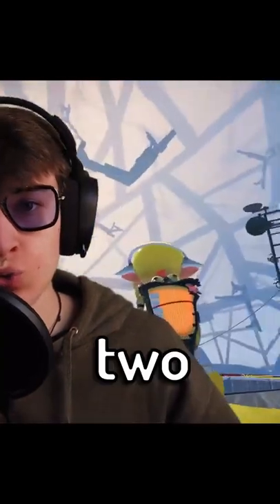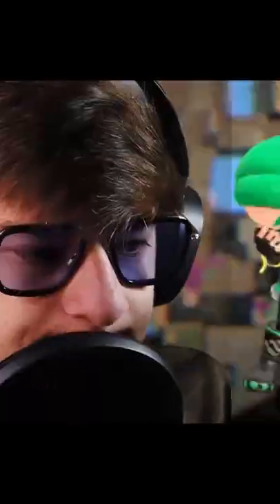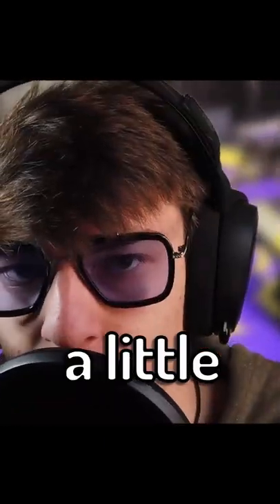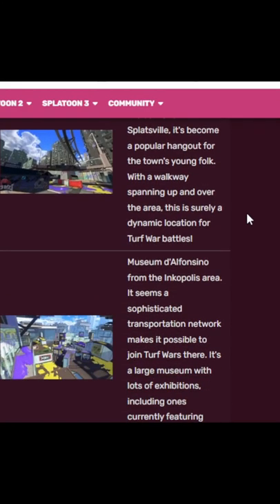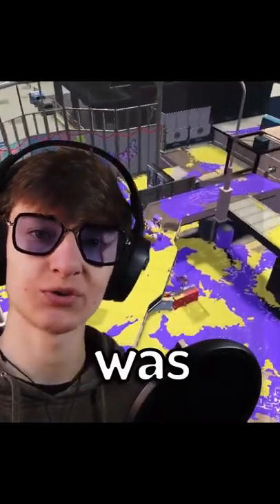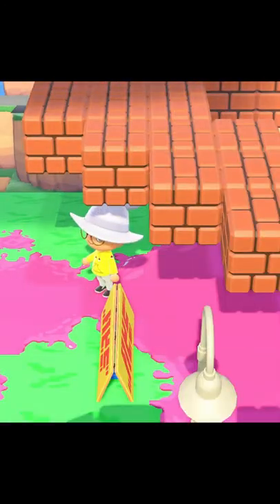I Built Splatoon 3 in Animal Crossing!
I Built Splatoon 3 in Animal Crossing! This was absolutely insane.

Thanks!

I built splatoon 3 in animal crossing new horizons. With Splatoon 3 being announced an eternity ago and only 2 trailers being released I’m sad. So I decided to make some Splatoon 3 hype myself.

So once I took some screenshots it was time to start building. After carving out 3 acres of land or rather filling in 3 acres we can model the new map so we can put it into animal crossing.

Now, it looks kinda bland, but we can just add custom flooring that matches the colors from in game and even later we can add ink as if a match is being played in animal crossing.

Looking for Splatoon details you missed and we getting ready for Splatoon 3. Splatoon 3 trailer details in Splatoon 3 story is amazing, fun, and funny. Splatoon 3 lores story / splatoon 3 memes while screaming at nintendo direct and e3 splatoon. New splatoon 3 villains and new idols in Splatoon in 2021. Hackers in splatoon. I love real splatoon 3 splat bow!

There you have it we just made splatoon 3 in animal crossing new horizons. We had lots of laughs. This was so fun, awesome, poggers and cool!